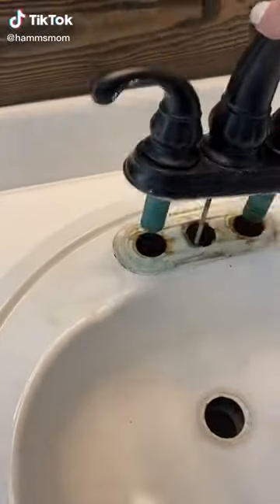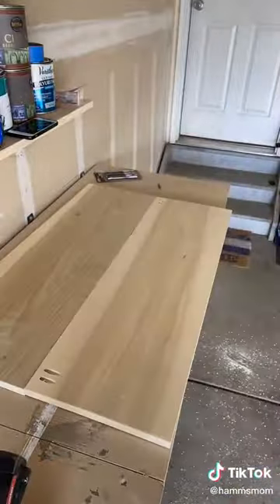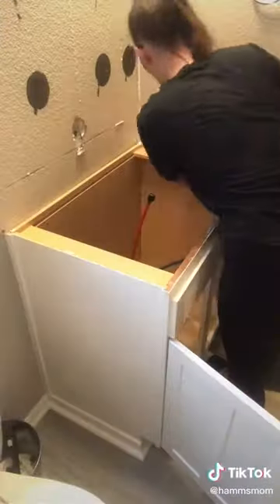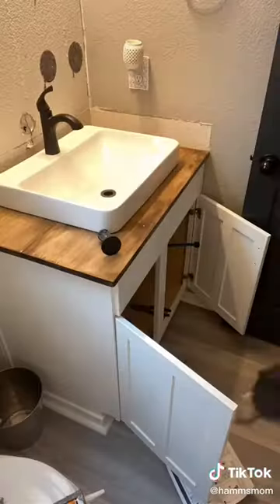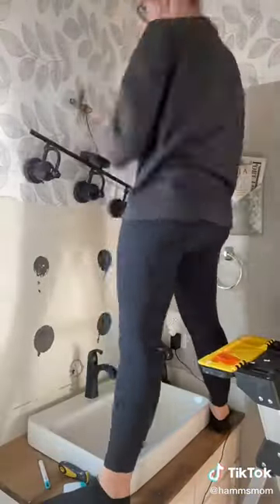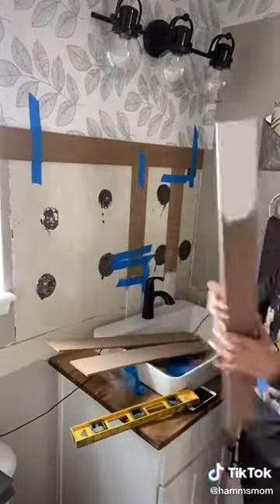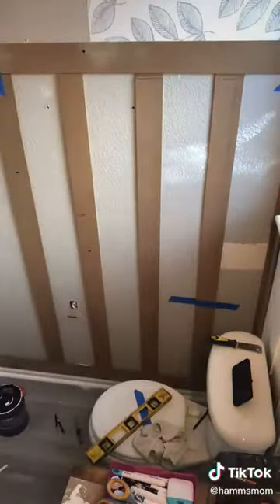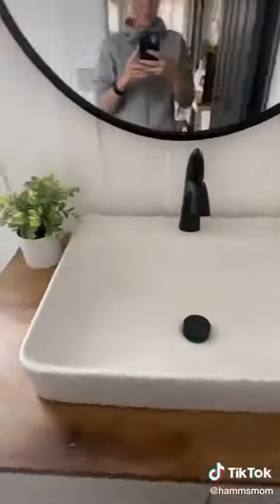What Can ı make 🧵 | DIY 💡 | Diy Crafts ✂️